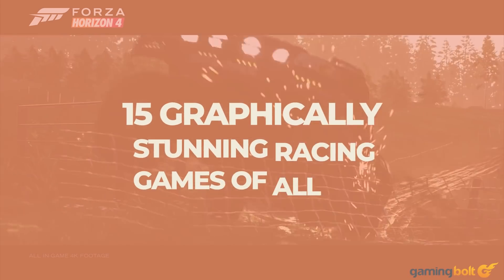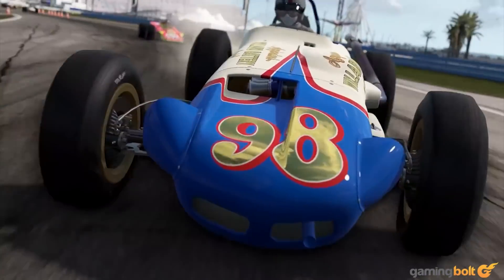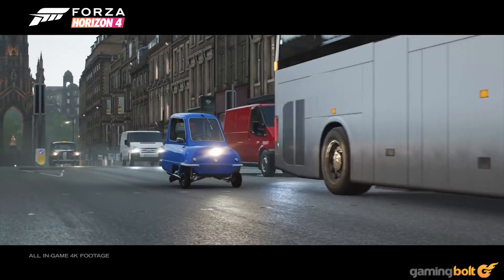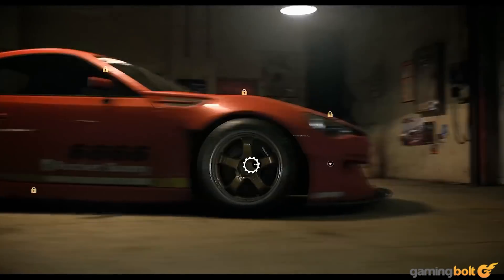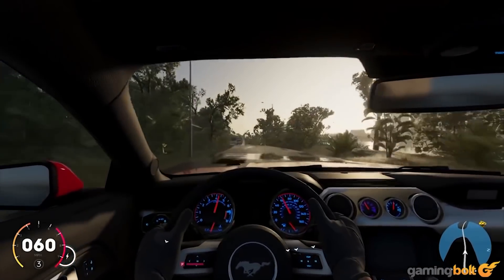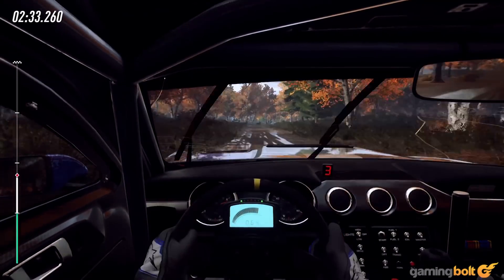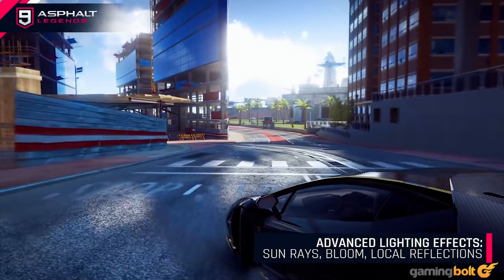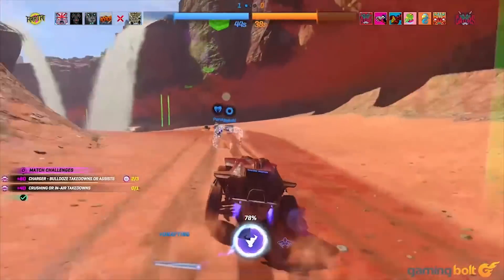15 Graphically Stunning Racing Games of All Time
Of the various genres to have produced consistently great-looking games over the years, racing games are probably worth considering. The sheer output isn't as much as one would like but with the effort and painstaking detail that some titles demand, this is more than understandable. Let's take a look at 15 graphically stunning racing games that have been released in recent times.